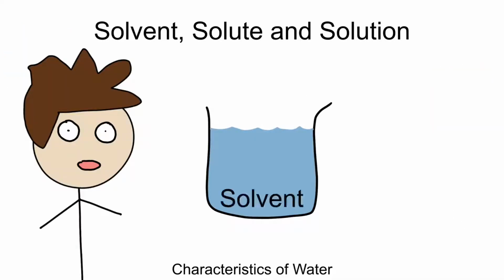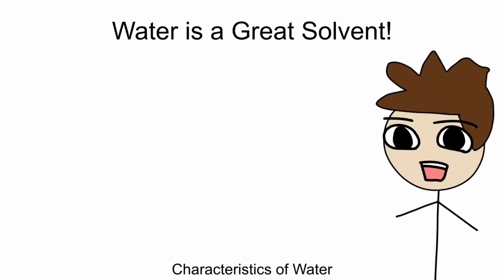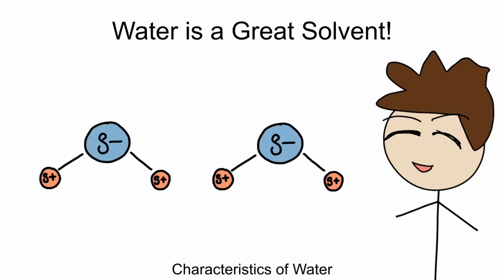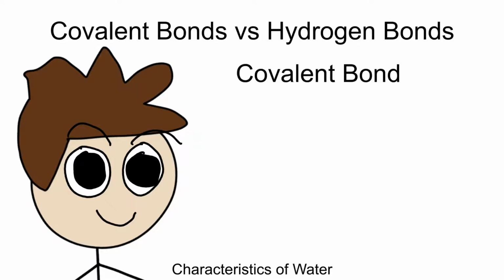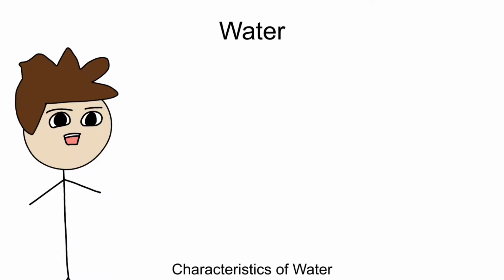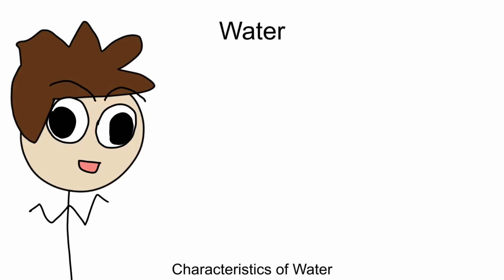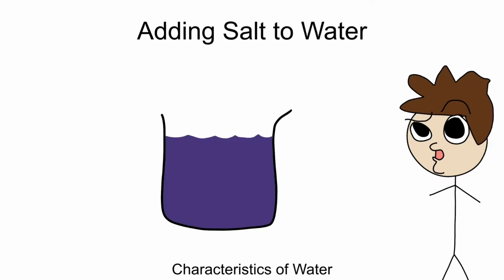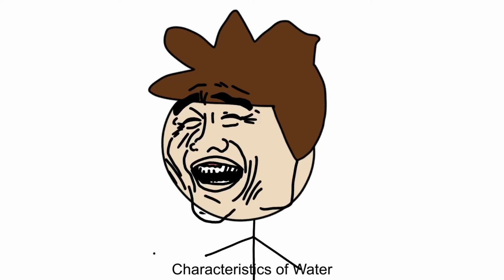Characteristics of Water - BIOLOGY/CHEMISTRY part 9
In this video, we dive into a introduction of water. This is a brief lesson on how water molecules and it’s individual atoms behave.

Are you wondering about polarity and electronegativity? And how it relates to covalent bonds? Here's a link to a video I made earlier explaining the details!